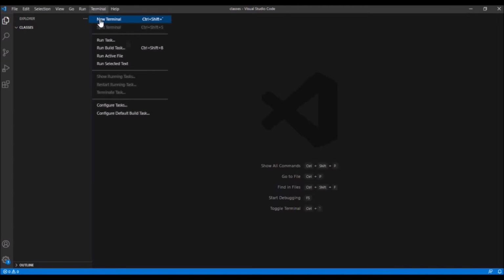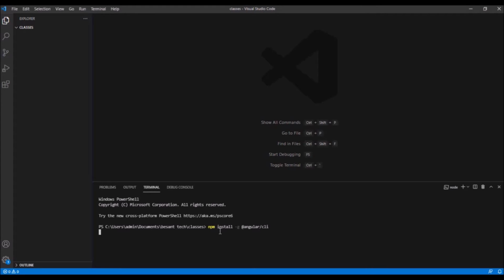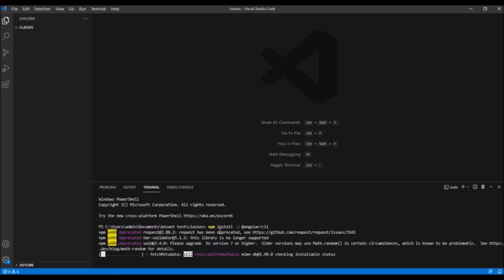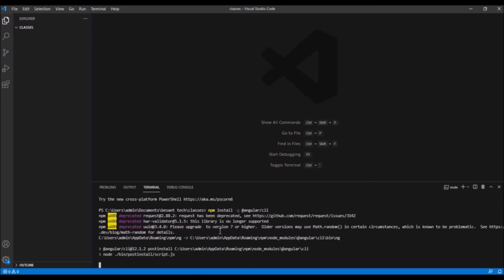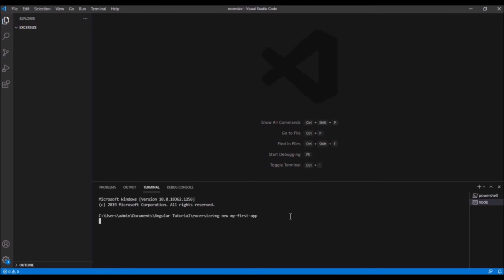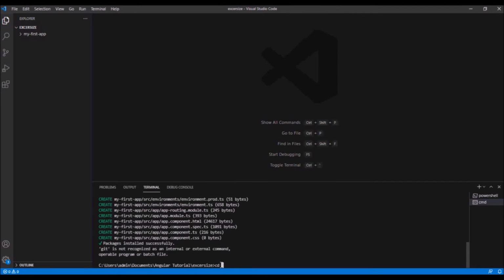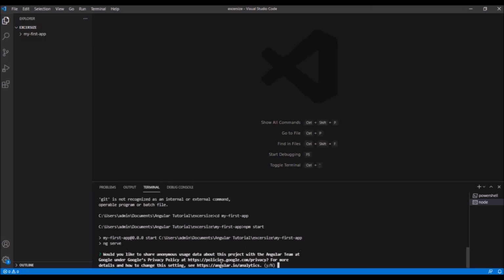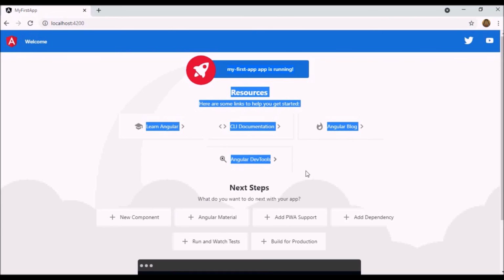what is Angular CLI ? Angular CLI Tutorial for Beginners - Besant Technologies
The Angular CLI is a command-line interface tool that you use to initialize, develop, scaffold, and maintain Angular applications directly from a command shell. Major versions of Angular CLI follow the supported major version of Angular, but minor versions can be released separately.